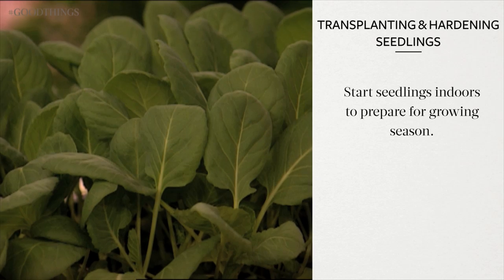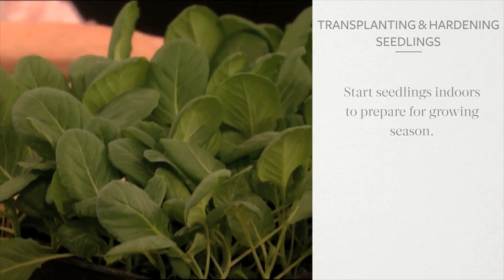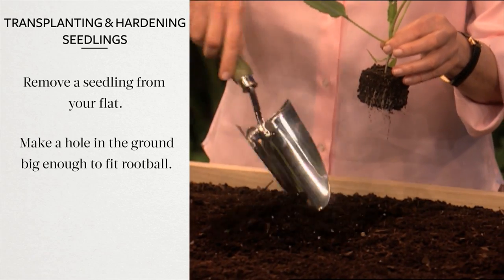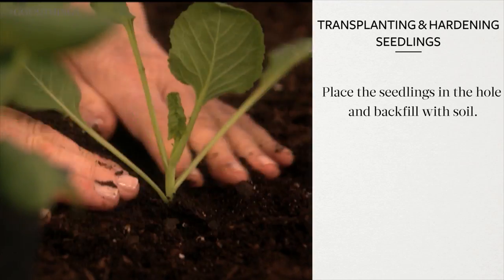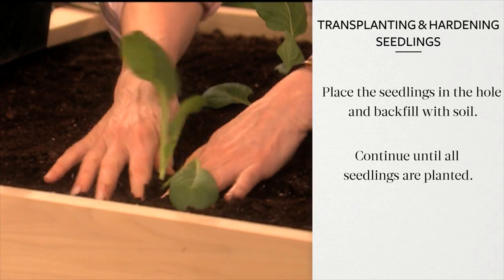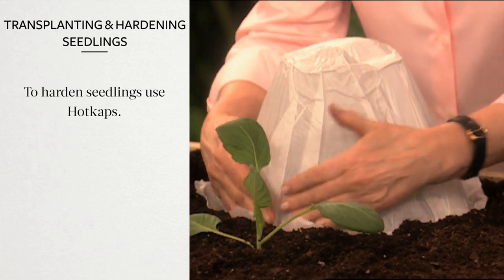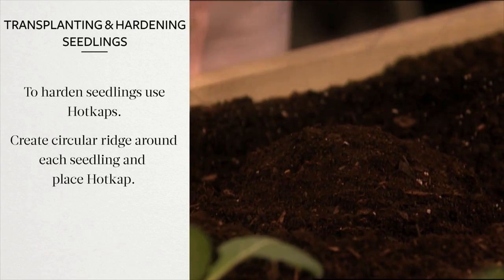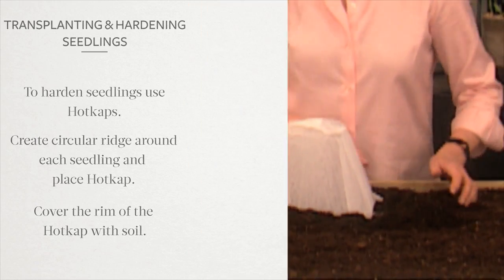Good Things: Transplanting Seedlings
Using the proper technique in transplanting seedlings into the garden is an essential skill for a gardener at any level.